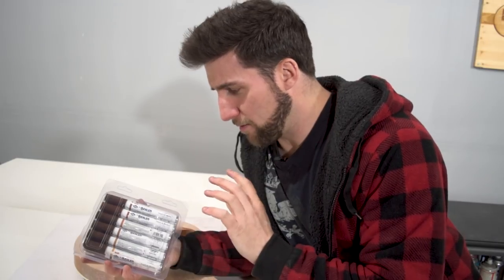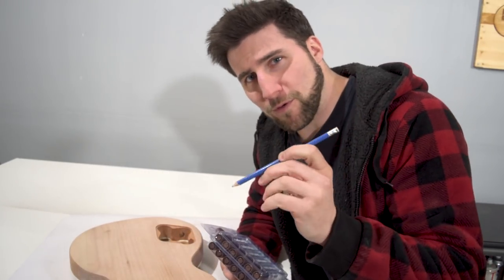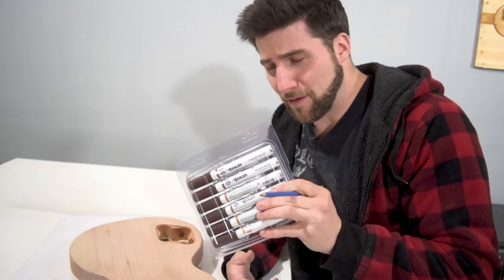How to do Awesome Stain Graphics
Finally we have a way to do awesome detailed graphics in stain. What a great way to accent wood grain while still getting the graphics etc. that you want.